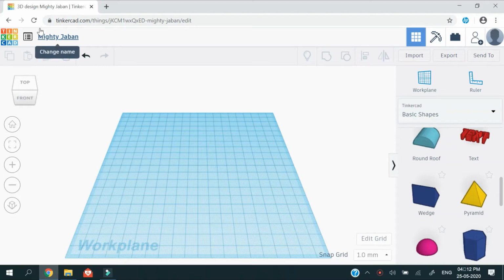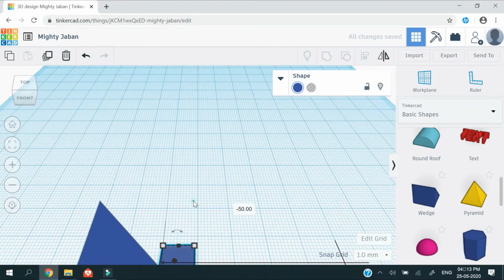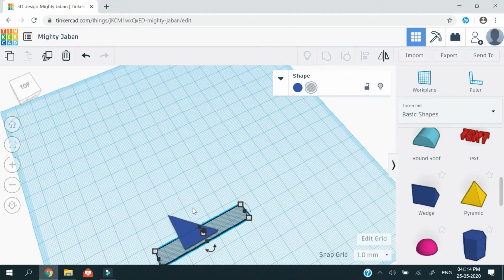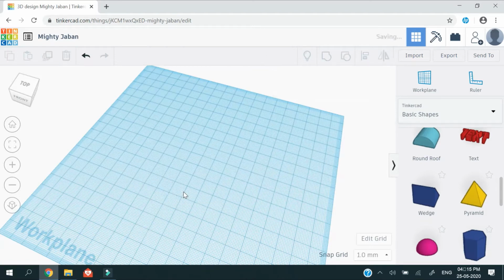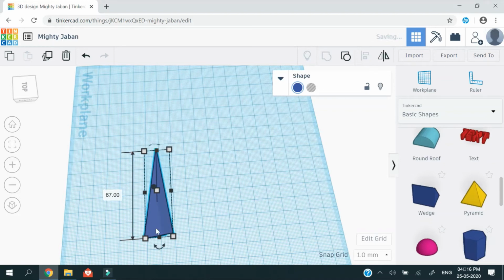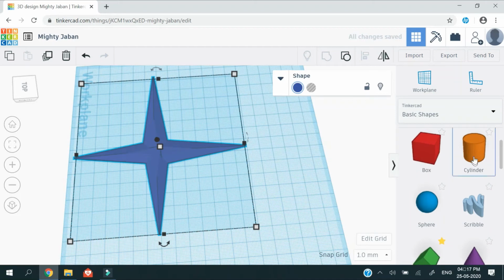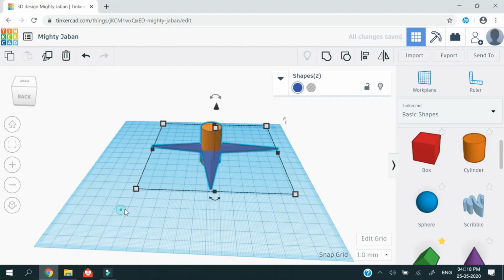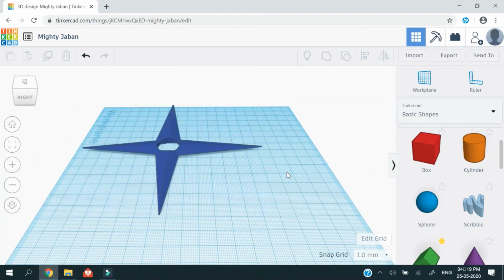how to make a shuriken